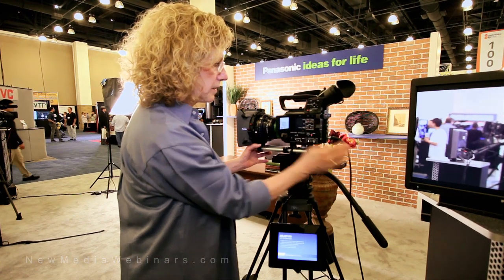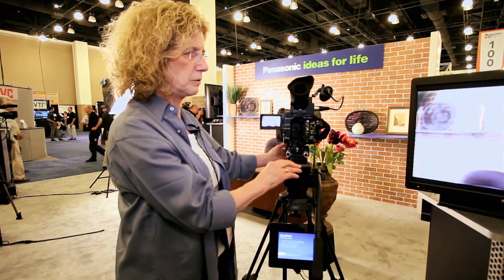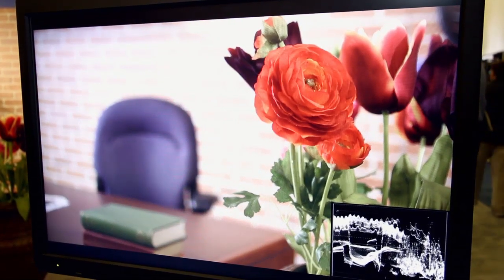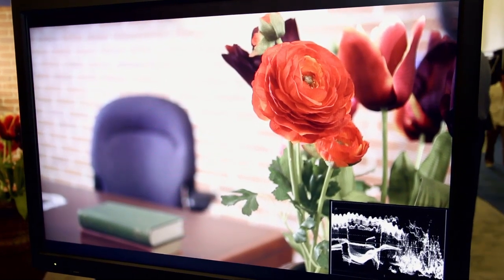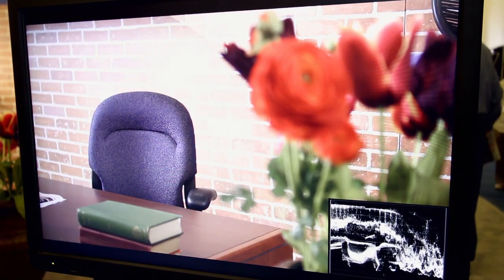Jan Livingston from Panasonic about the new AG-AF100 @ DV Expo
Check out the new Panasonic AG-AF100 4/3's inch sensor camera with interchangeable lens.  You are talking about a DSLR like (video image quality wise) camera, but in a video camera (ergononimcs wise) body. But don't expect to pay $2000 for this one.  It starts at $5000 without a lens.